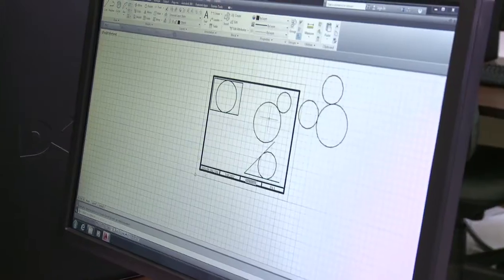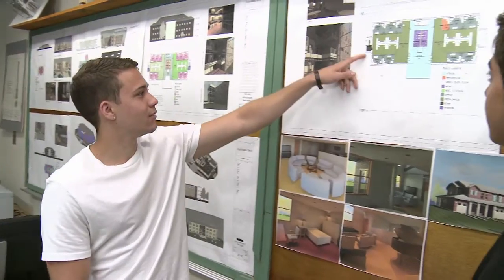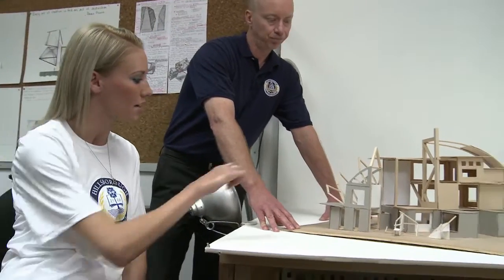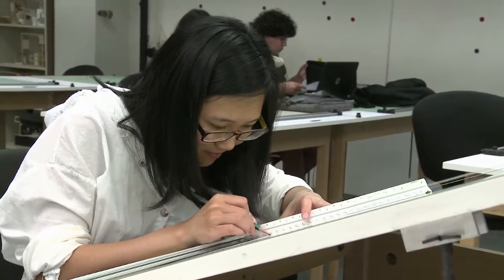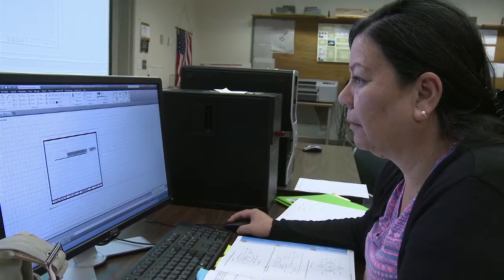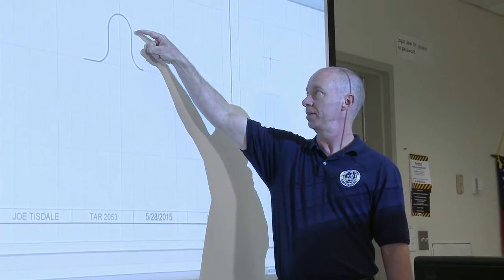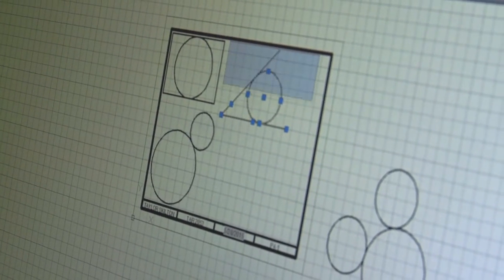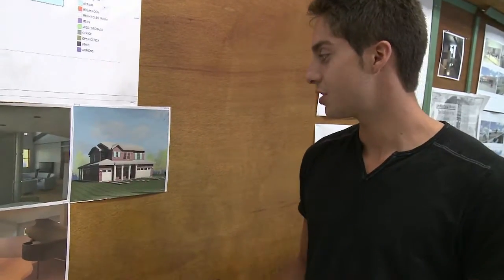Architectural Design & Construction Technology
The Architectural Design/Construction Technology Associate in Science Degree will help lay a good foundation for a career as a construction planner, architectural assistant, or architectural engineer. The course will also prepare students to pass the contractor's.